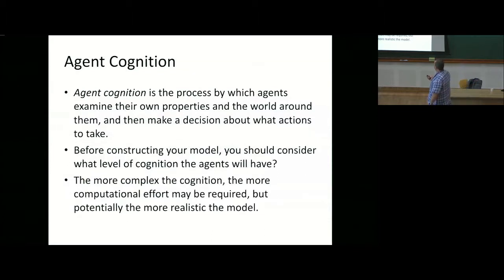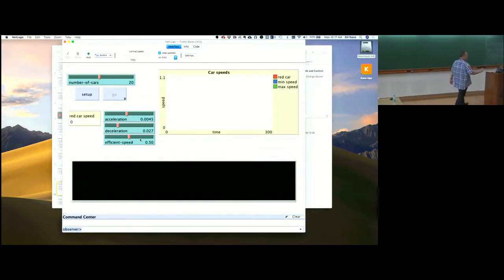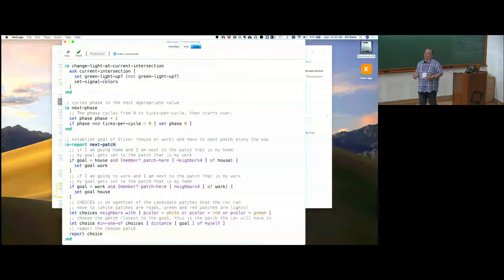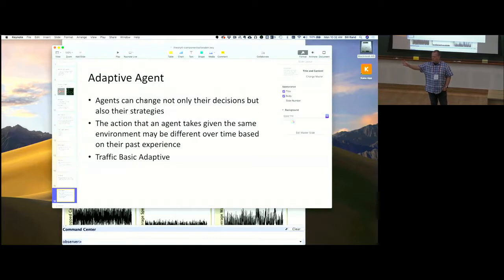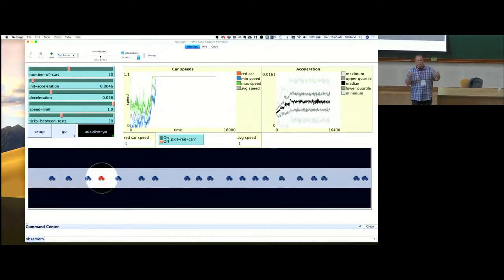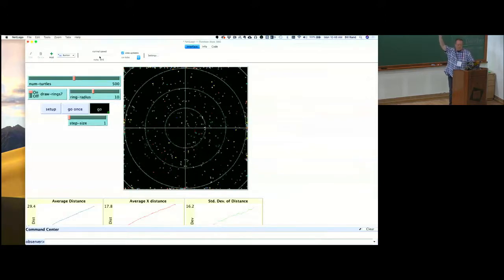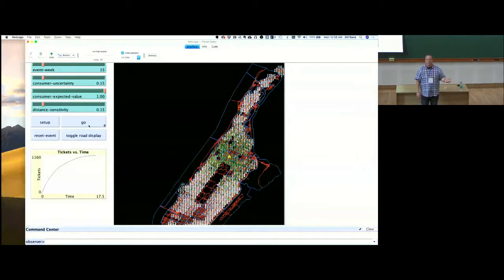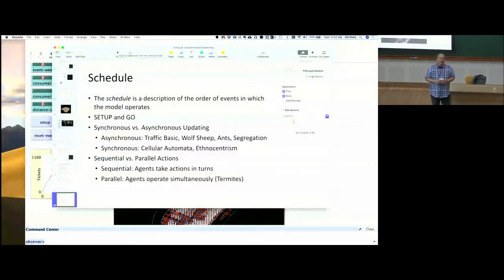Agent Cognition by Bill Rand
Program

This two month long program will consist of the following activities:

15 - 31 May, 2019: The two week long Summer School will introduce participants to the most frequently used mathematical and computational methods. They are -

1. Genetic Algorithm (GA) and Game Theory
2. Agent Based Models or Individual Based Models (ABM or IBM)
3. Network Analysis Time Series Analysis
4. Time Series Analysis

31 May - 08 July, 2019: Summer research program. A few selected fellows will get a chance to work on a project mentored by subject experts..

08 - 12 July, 2019: One-week Discussion Meeting. This will have talks by researchers from different areas in Social Sciences with interest in methodologies and applications. The summer research fellows will also present their work. Considerable time will be reserved for discussions and interactions.

0:00:00 Agent Cognition by Bill Rand
0:02:49 Types of Agent Cognition
0:03:40 Reflexive Agents
0:07:36 Utility-Based
0:23:54 Adaptive Agent
0:33:32 Environments
0:34:26 Four of the Most Popular Types of Environments
0:34:38 Spatial Environments
0:35:27 Hex Grids
0:36:54 Continuous Space
0:37:21 Boundary Conditions
0:40:39 Network Environments
0:41:21 Visualizations of Networks
0:42:00 Different Types of Measures for Networks
0:42:33 3D Environments
0:49:15 Interactions (the third main element)
0:50:42 Observer / User Interface
0:52:26 Creating Good Visualizations
0:53:26 Batch vs. Interactive Interaction
0:54:13 Schedule